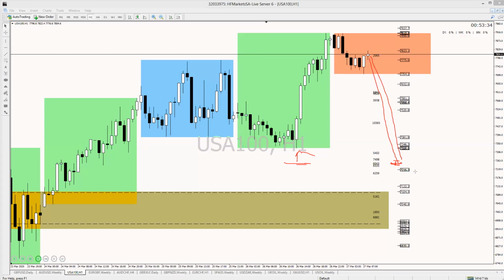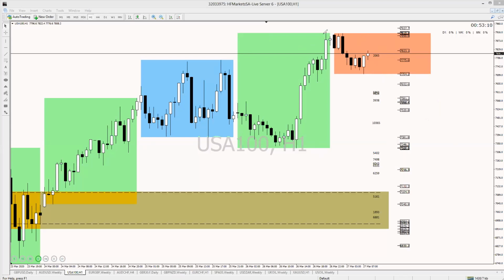How to trade NASDAQ LIKE NASDAQ MENTORS? | NASDAQ100 Strategy | NAS100 strategy 🔥🔥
This How to trade NASDAQ? video will help you understand the daily high/low NASDAQ 100 Strategy. Most of the questions that i receive are about How to trade NASDAQ in a profitable and consistent way ? . To better understand this NASDAQ strategy you will have to watch the previuos video titled NASDAQ 15h30 strategy. Now, let us deep dive into this short video and understand the basics of this NASDAQ 100 Strategy.How to trade NASDAQ LIKE NASDAQ MENTORS? | NASDAQ100 Strategy | NAS100 strategy 🔥🔥

Register for FREE online course